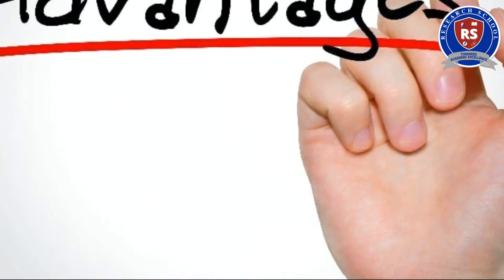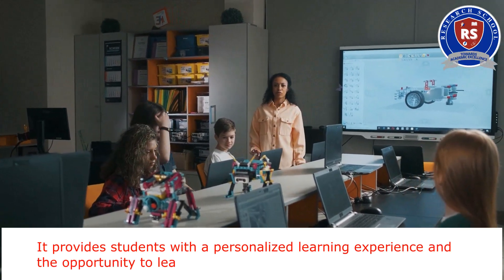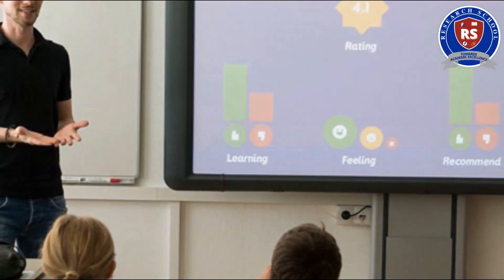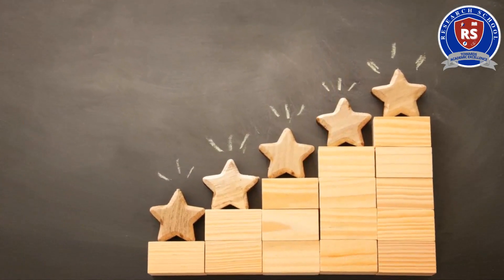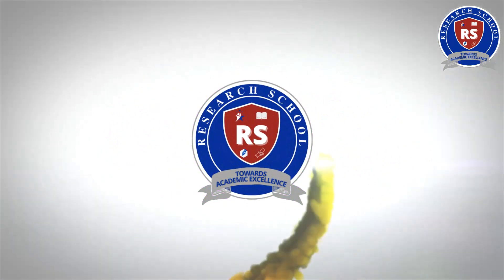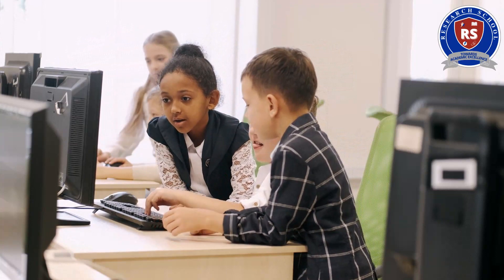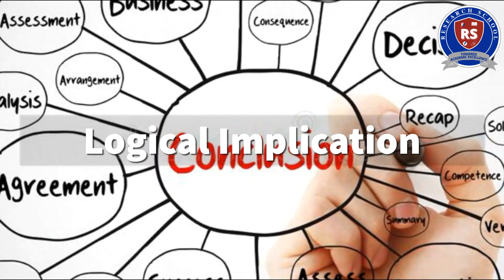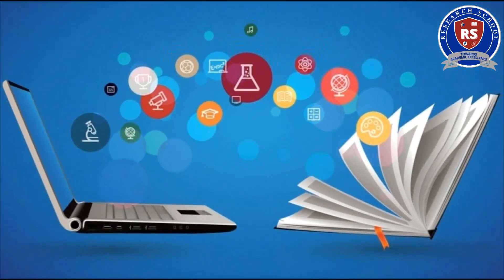Instructional Technology in Education : The Future of Learning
Welcome to our video on "Instructional Technology in Education: The Future of Learning"! In this video, we will discuss how technology is transforming the education system and enhancing the learning experience. As we delve into this topic, we will cover several aspects of educational technology, including blended learning, digital learning, e-learning, classroom technology, online education, student-centred learning, flipped classrooms, personalized learning, technology integration, instructional design, learning management system, virtual learning, adaptive learning, and gamification in education.

At Research School Burewala, we believe in providing quality education that enables students to thrive in the digital age. Our institution is at the forefront of using instructional technology to enhance the learning experience of our students. Through the use of cutting-edge tools and techniques, we create an environment that is conducive to student success. Our team of experienced educators are trained to integrate technology into the classroom, providing students with a personalized and engaging learning experience.

Research School Burewala is dedicated to providing top-notch education that prepares students for the future. With our student-centred approach and focus on personalized learning, we create an environment that fosters academic growth and development. Our institution offers a variety of programs, including online education and blended learning, to ensure that all students have access to quality education.

We hope that this video has provided you with valuable insights into the importance of instructional technology in education.